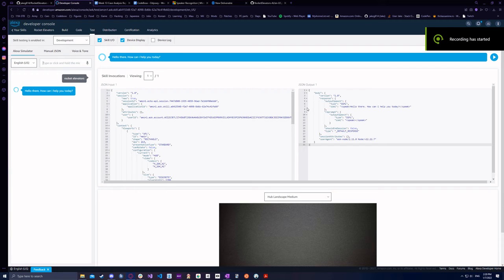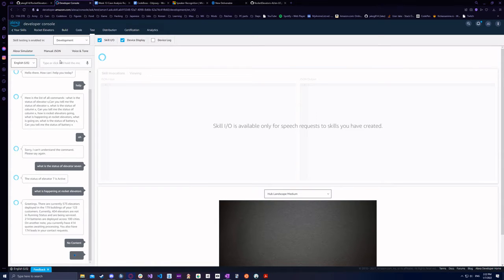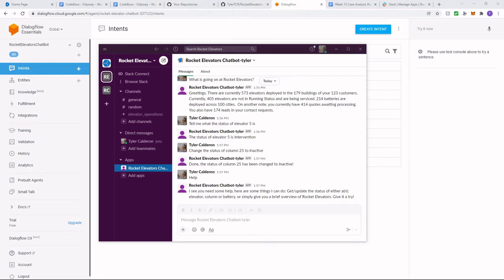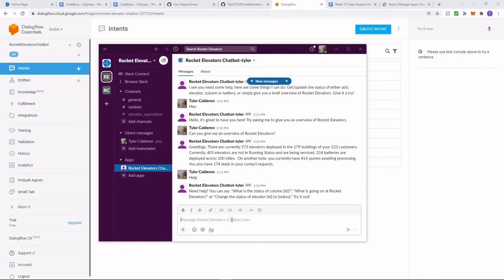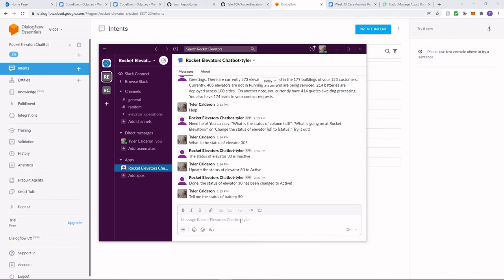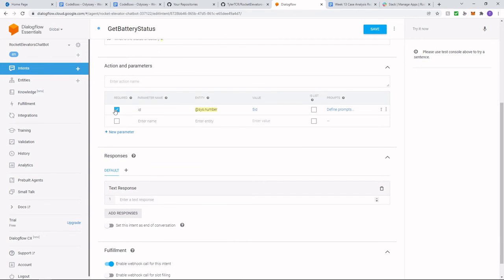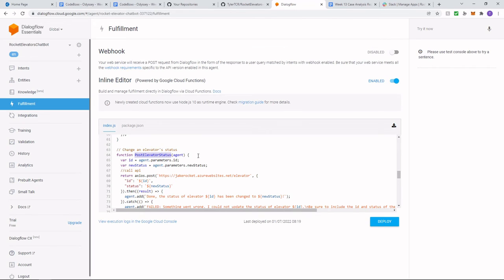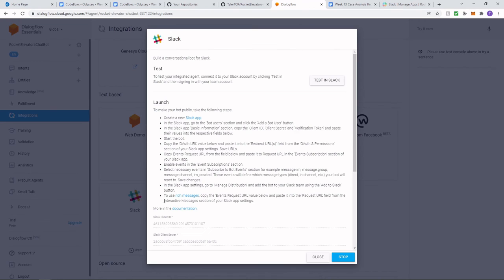Rocket Elevators AI (Alexa Skill & Google Chatbot)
In this video, my teammate Jacob and I give a brief walkthrough of how we implemented an Alexa Skill and Google DialogFlow for Rocket Elevators.